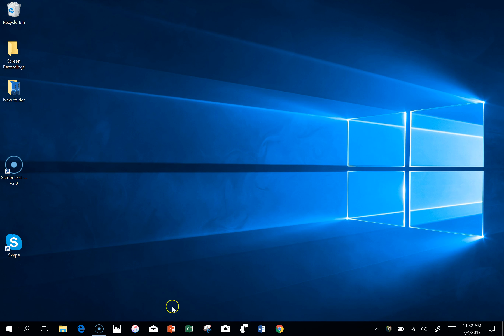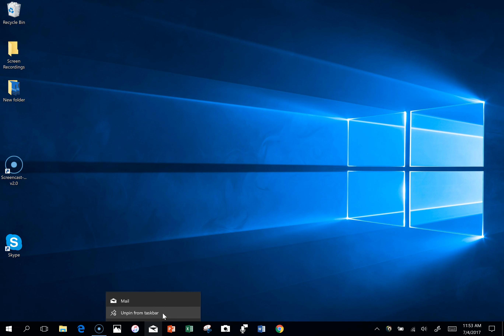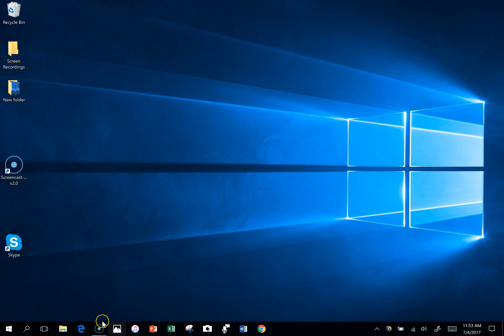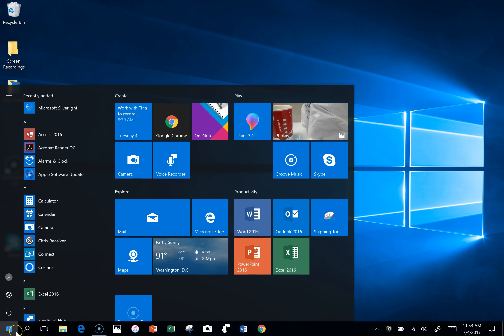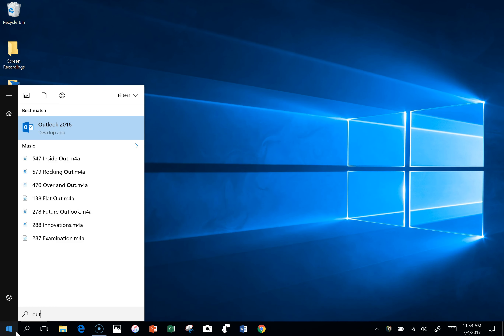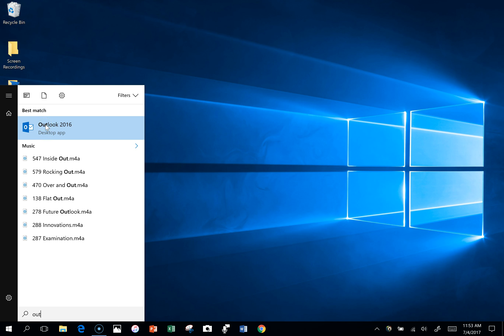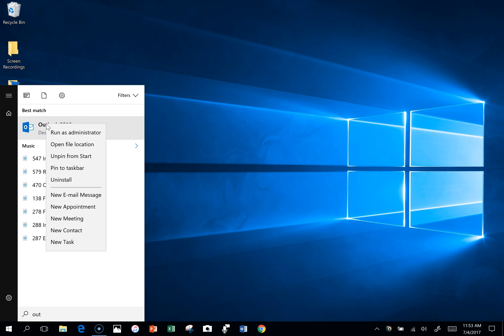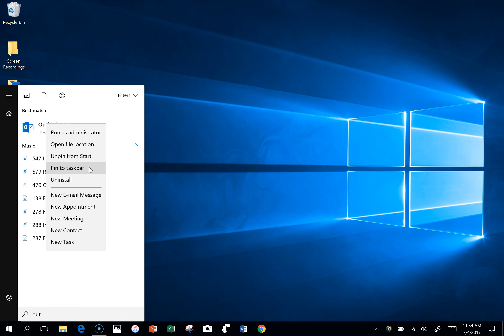Configuring Mail Program